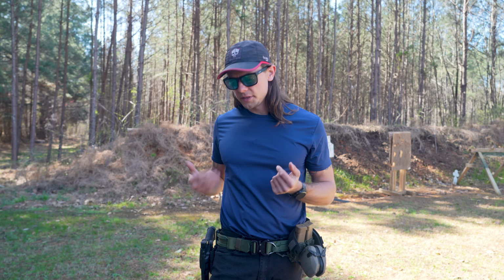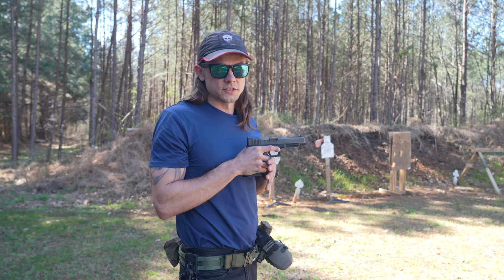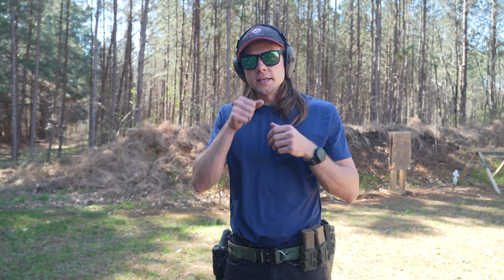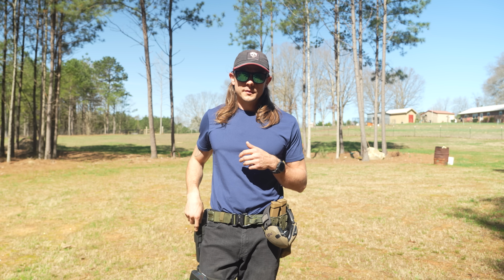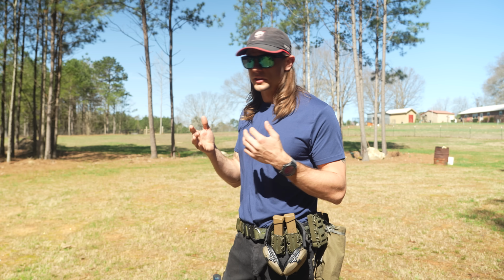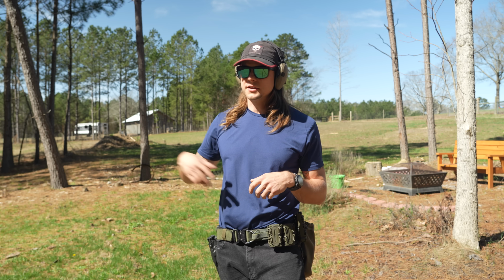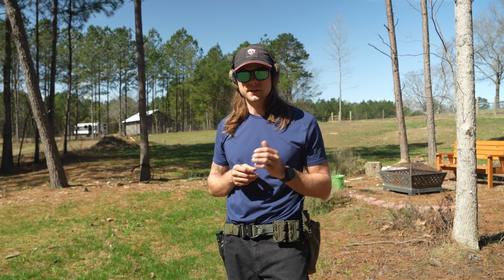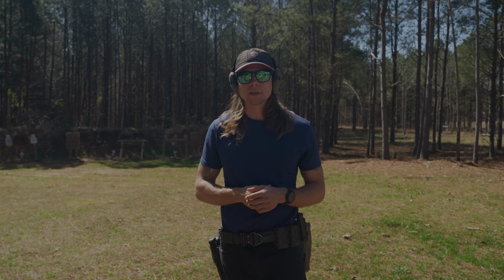Top 3 Drills To Become A Better Shooter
Tech Guy shows you his top 3 drills to become a better shooter and demonstrates each drill. What are your favorite drills and what has helped you the most in becoming a better shooter.

Nuff Said